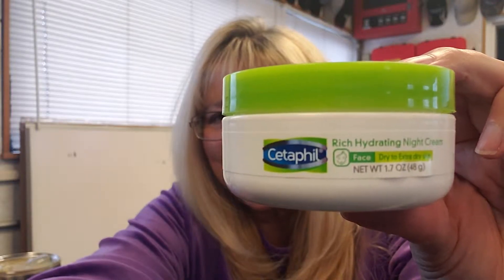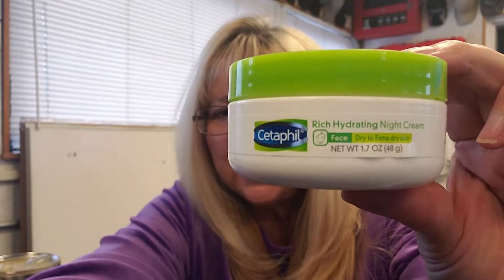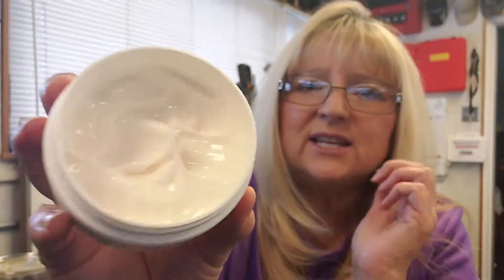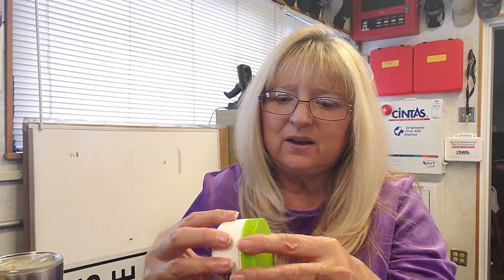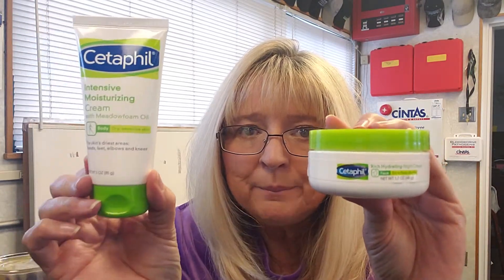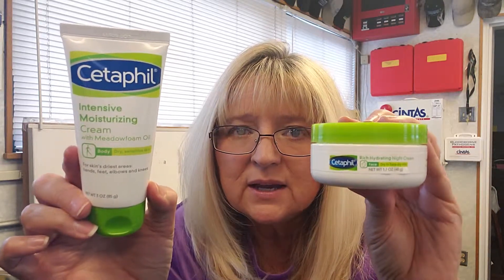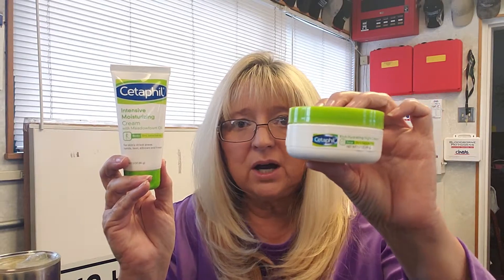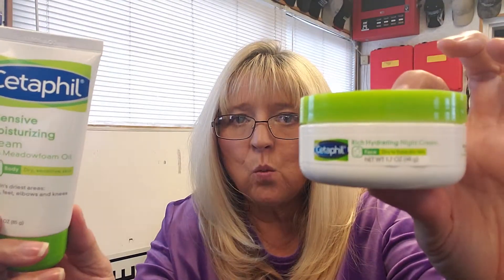Review on Cetaphil Moisturizing Cream & Cetaphil Rich Hydrating Night Cream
Moisturizing Cream
Cetaphil Moisturizing Cream contains a superior system of extra-strength emollients and humectants clinically proven to bind water to the skin and prevent moisture loss. The result is long-lasting relief for even severely dry skin. The non-greasy formula is excellent for hands, feet, elbows, knees, and any other areas that require intensive moisturization.

• Intense and lasting moisture to replenish sensitive, dry skin — great for very dry skin

• Clinically proven to provide immediate, long-lasting hydration that soothes dry, sensitive skin

• Unique formula attracts water to the skin and helps prevent moisture loss

• Quick absorbing, rich, non-greasy

• Fragrance-free, mild, non-irritating